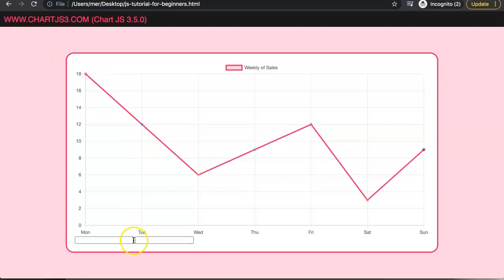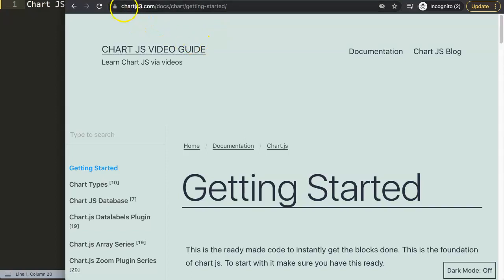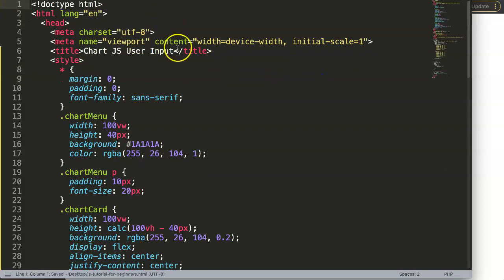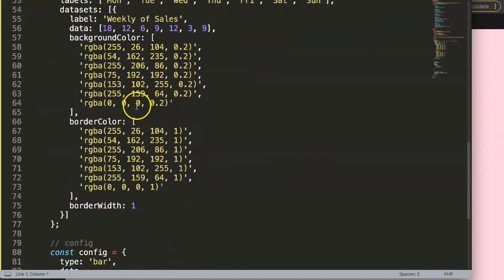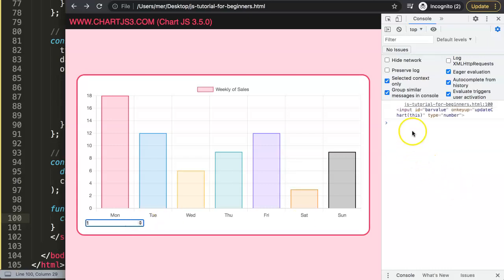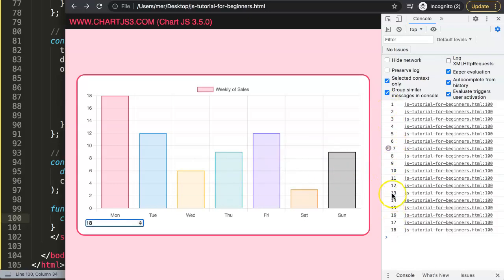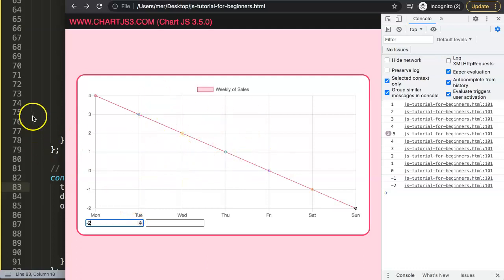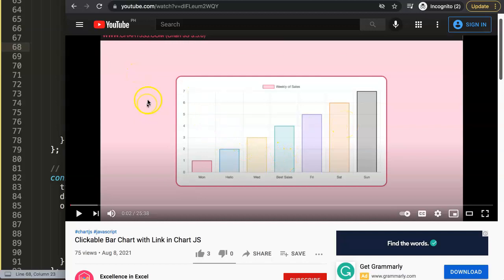Chart JS User Input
How to use in Chart JS with user input? Creating a chart with user input gives your chart a higher level of appeal. It is becoming more dynamic and interactive which grabs your users attention.

We will be working on creating an input which will reflect directly on the chart. It will display on the chart and the chart will recalculate based on that. To do this we will work with arrays and understanding push and shift array methods are crucial.

Making Chart JS dynamic data and engaging can be useful. If you want to make a tiny tool where you can calculate the loan or investment of something this is a method of showing it visually. This is a great topic to explore!

▬ Materials/References  ▬▬▬▬▬▬▬▬▬▬

Chart JS Dashboard Series:
👍 Most Liked Video Series:

▬ About Us  ▬▬▬▬▬▬▬▬▬▬▬▬